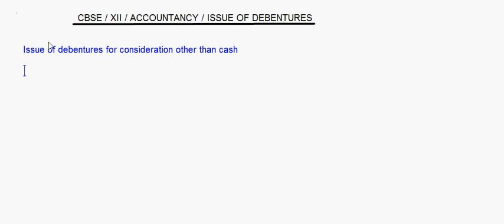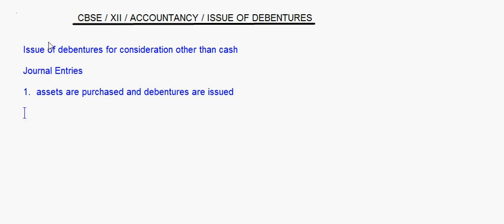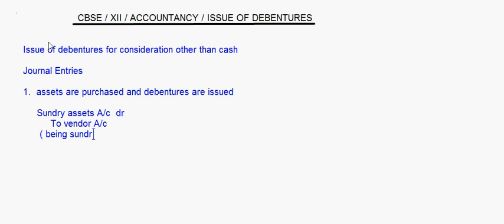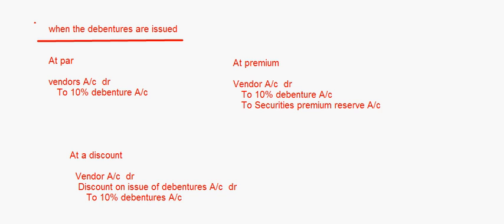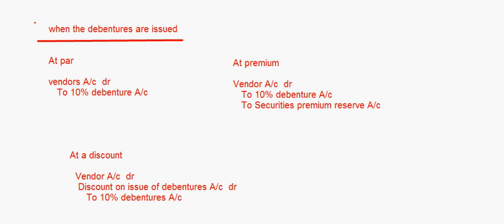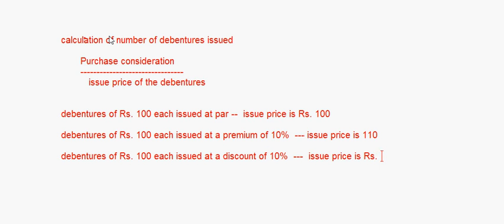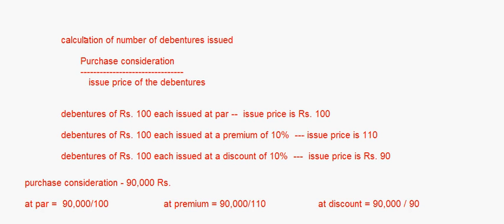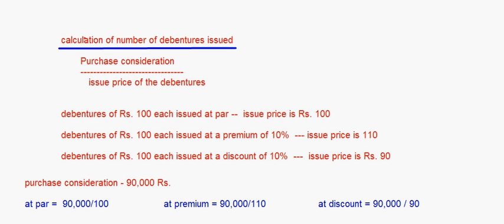eTuitions CBSE Class XII - Accountancy - Issue of Debentures 4